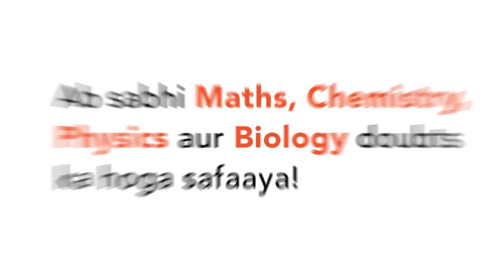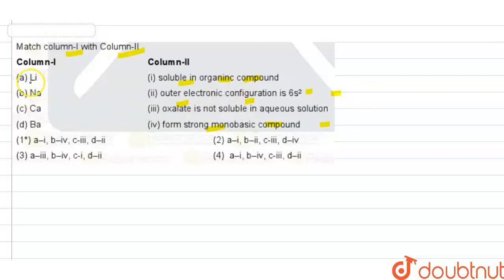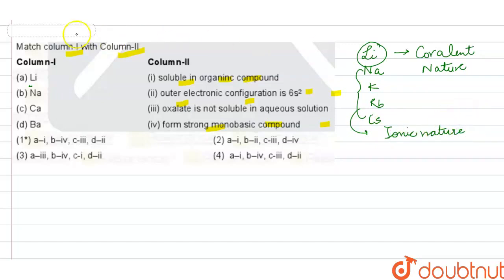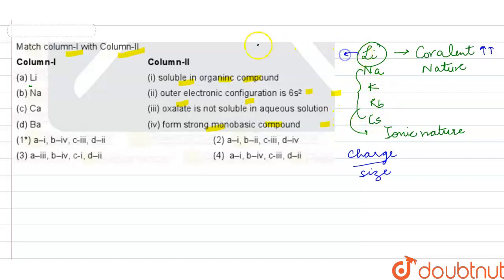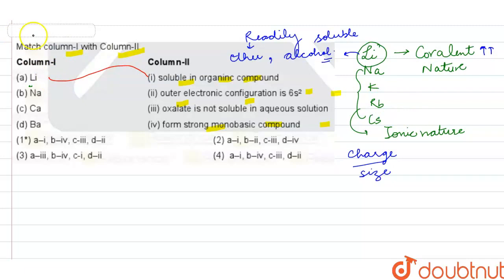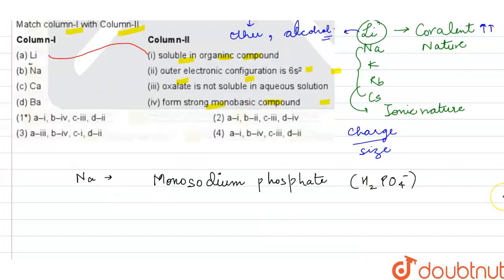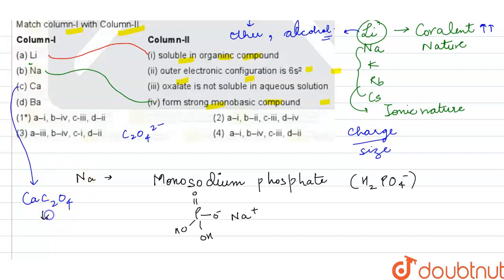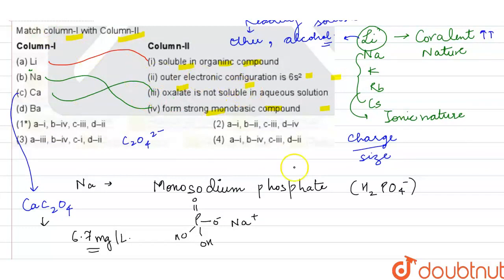Match column-I with Column-II | CLASS 12 | JEE MAIN 2021 | CHEMISTRY | Doubtnut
Match column-I with Column-II
Class: 12
Subject: CHEMISTRY
Chapter: JEE MAIN 2021
Board:IIT JEE

👉 Have Any Query? Ask Us.